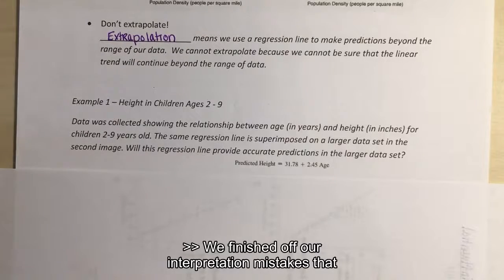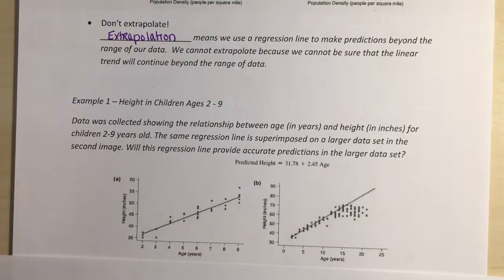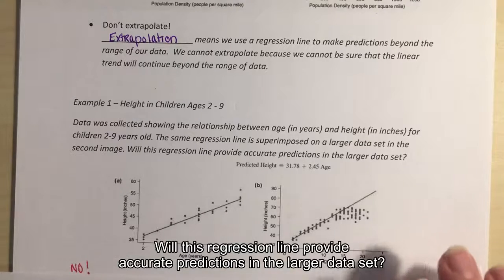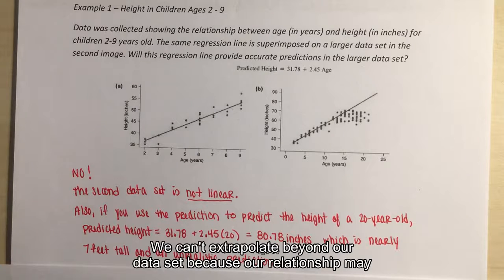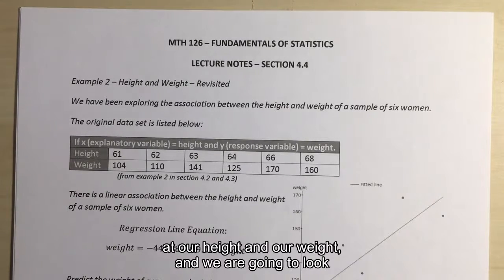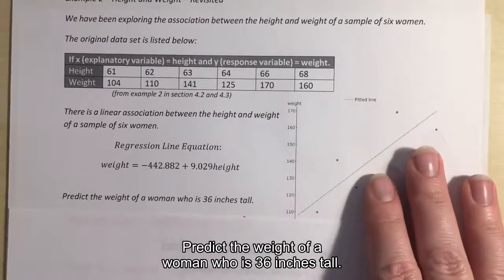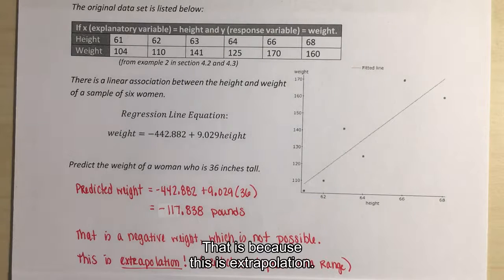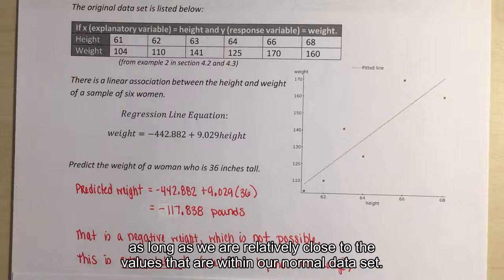Math 126 Section 4.4: Evaluating the Linear Model - Examples of Extrapolation OPEN CAPTION